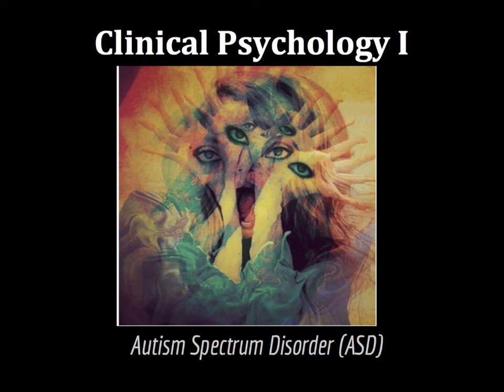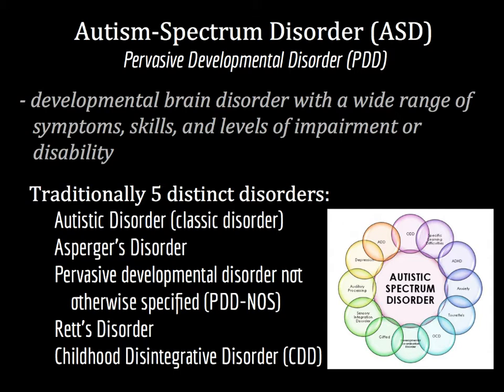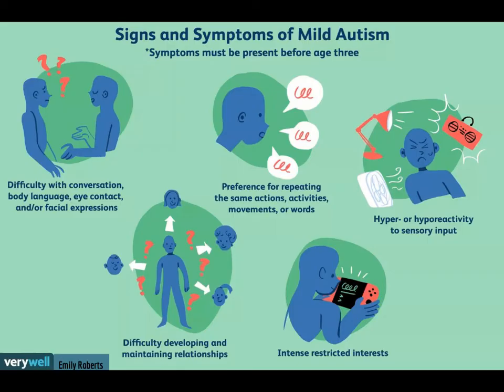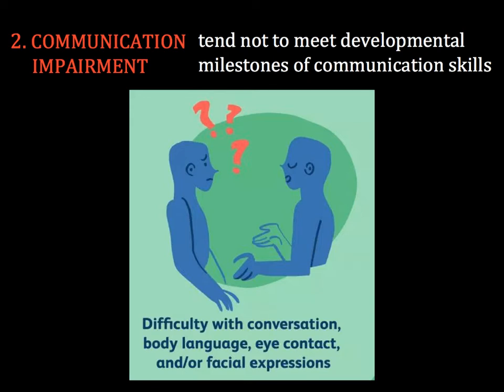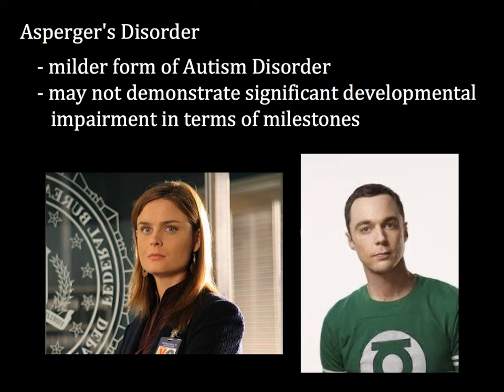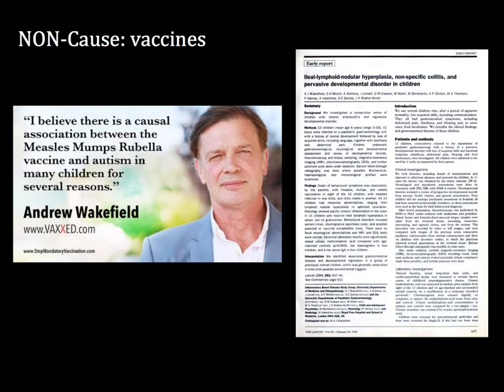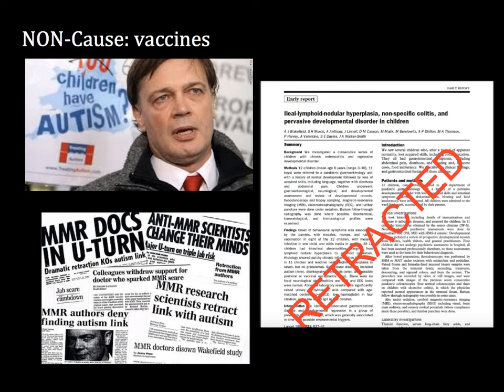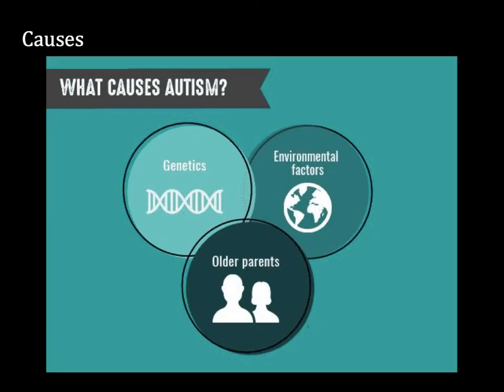7 1c Autism Spectrum Disorder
This video, intended for use by AP Psychology students at LASA High School (Austin, TX) continues to explore clinical psychology, specifically Autism Spectrum Disorder. It is narrated by LASA teacher Maricruz Aguayo Tabor.